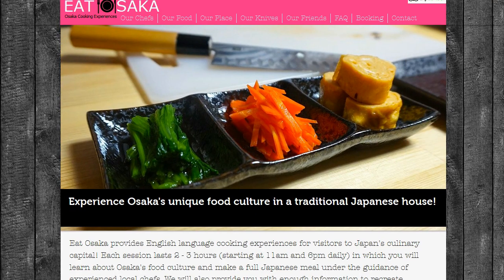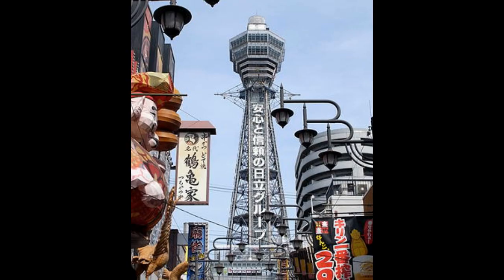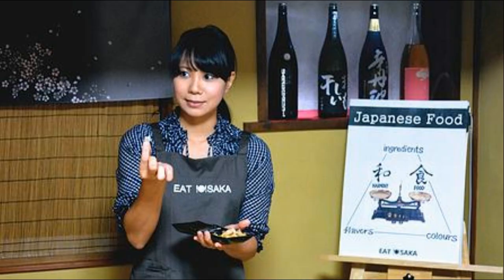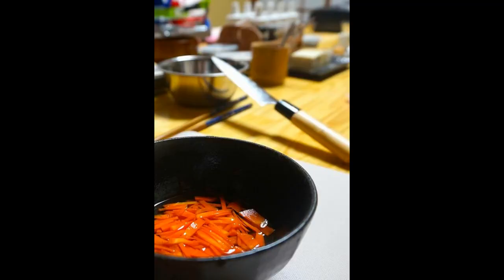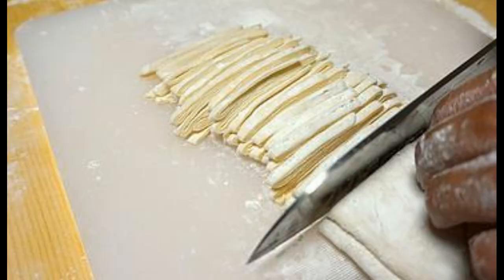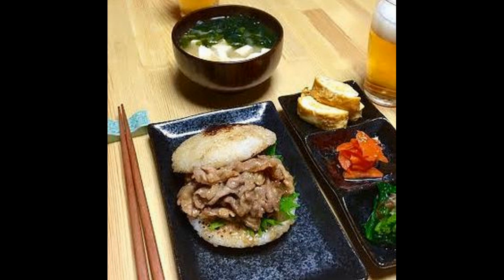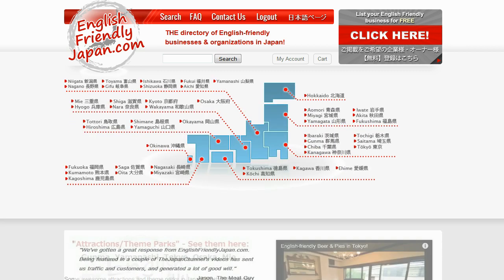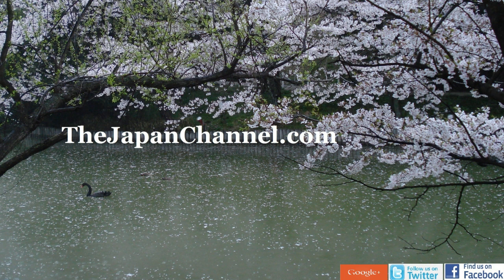Learn & Eat Japanese Cooking in Osaka!